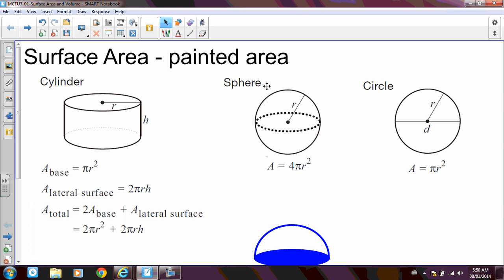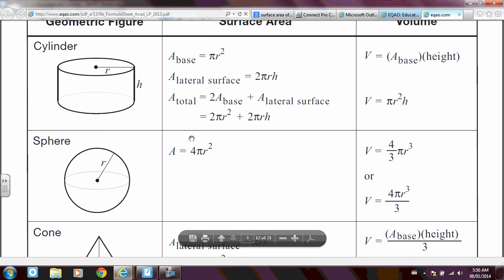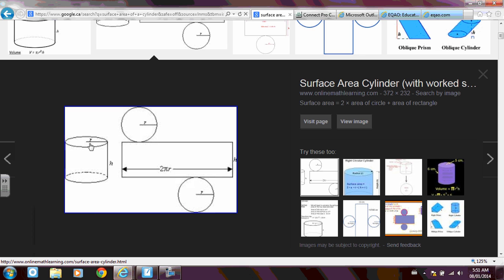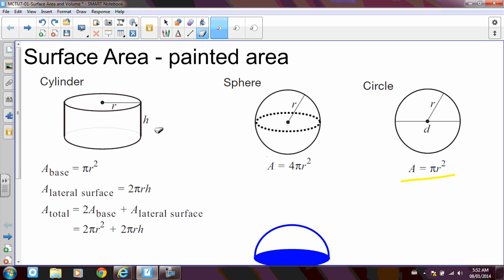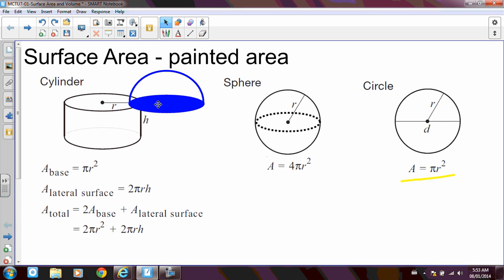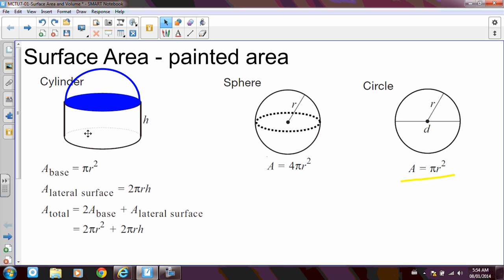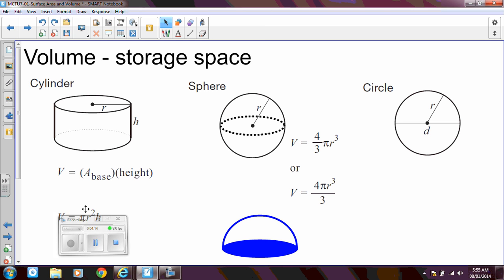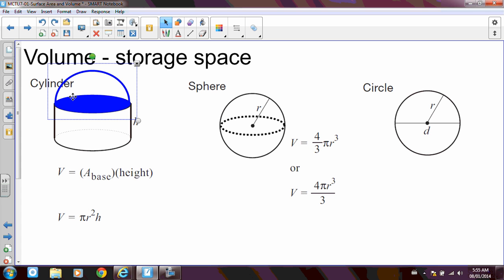MCTU7 01 Surface Area and Volume